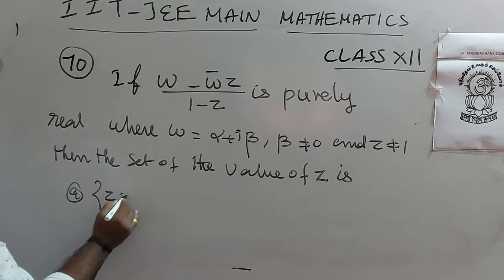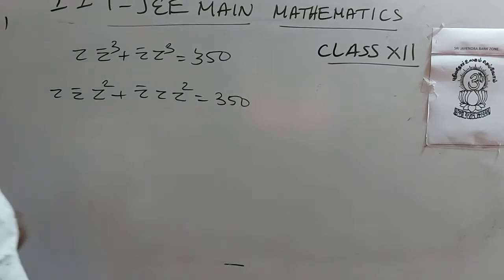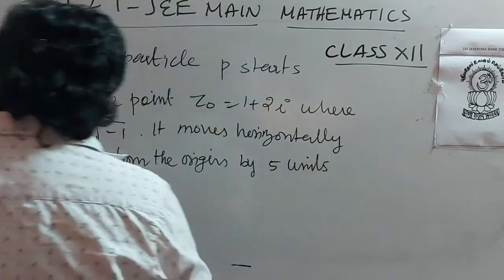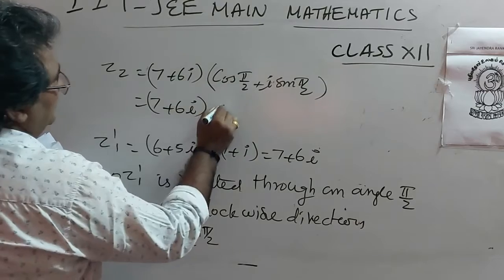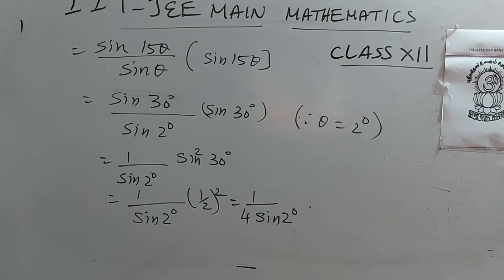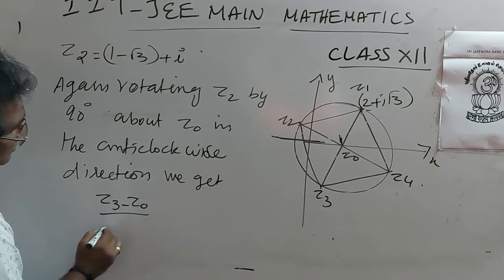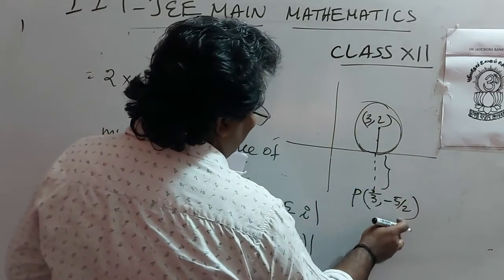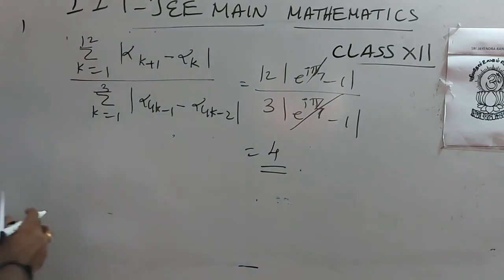IITJEE CLASSES | MATHEMATICS | COMPLEX NUMBERS | LECTURE 12